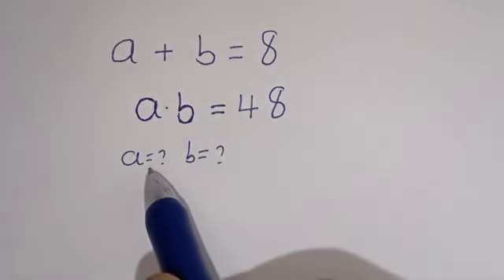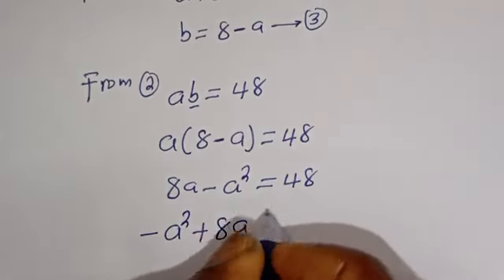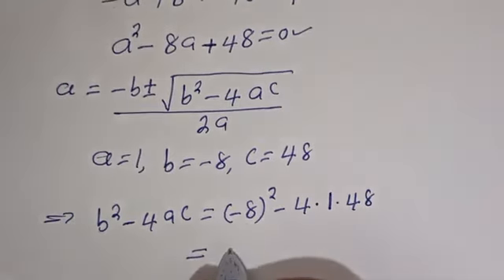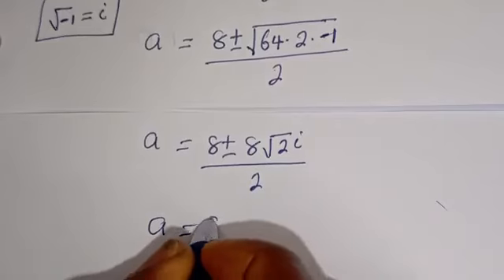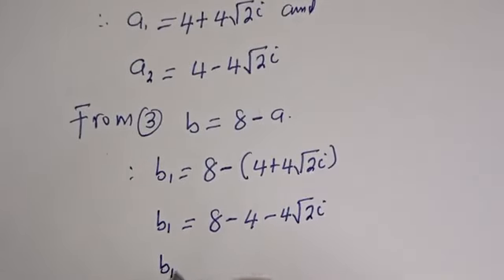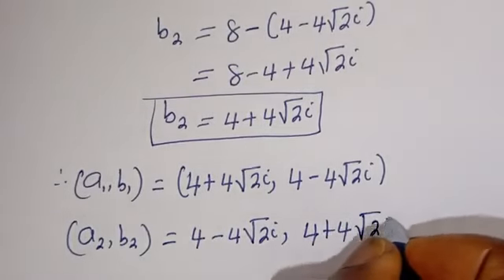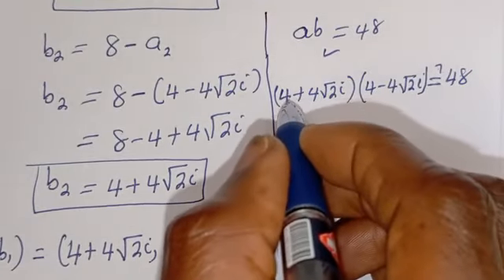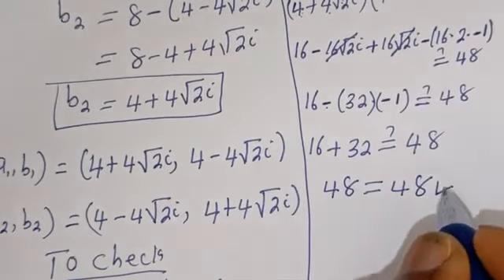Indian | Can You Solve This? | Math Olympiad...